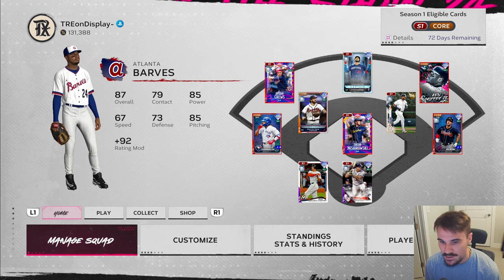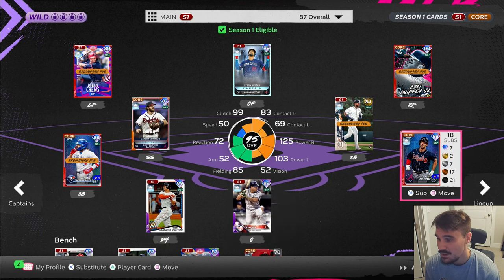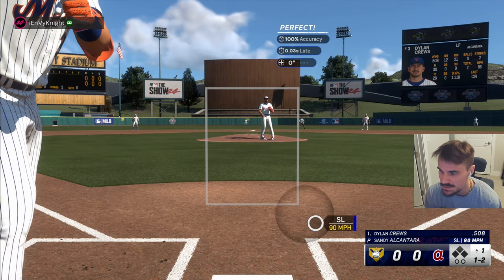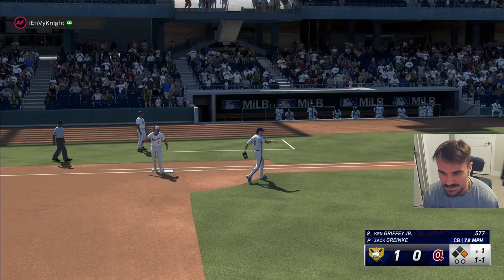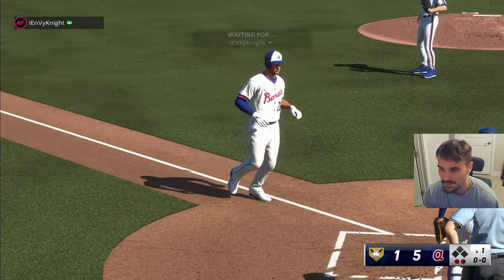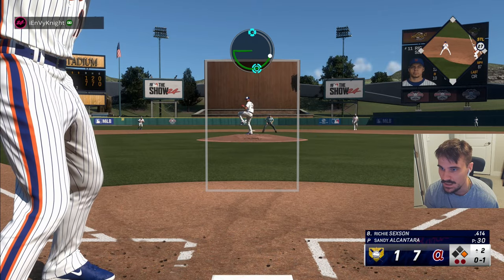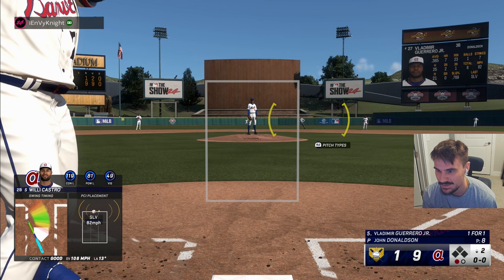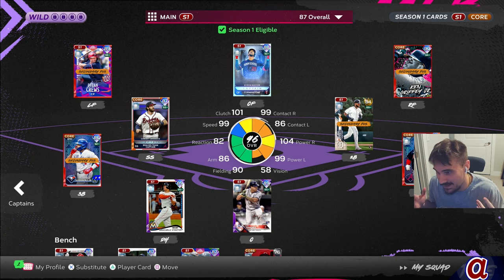The BYRON BUXTON BOOST is CRAZY in MLB The Show 24 No Money Spent Diamond Dynasty Gameplay | Ep. 5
WELCOME to MLB The Show 24 No Money Spent Series!